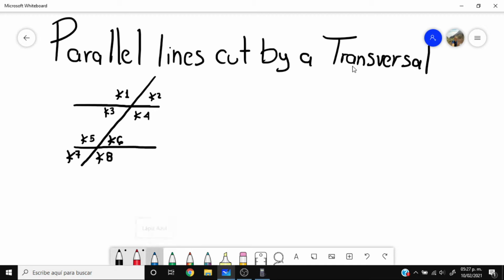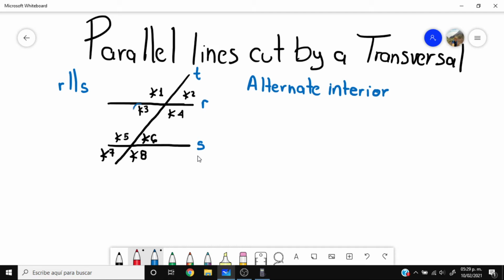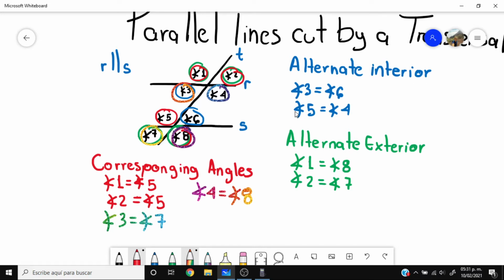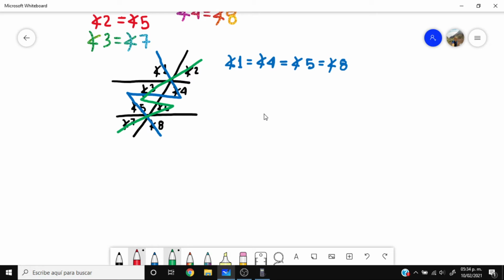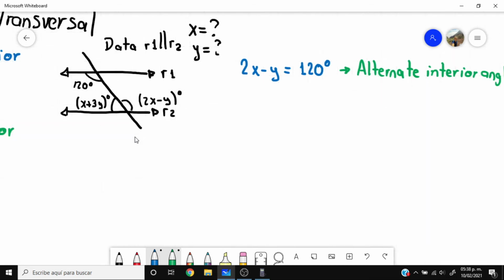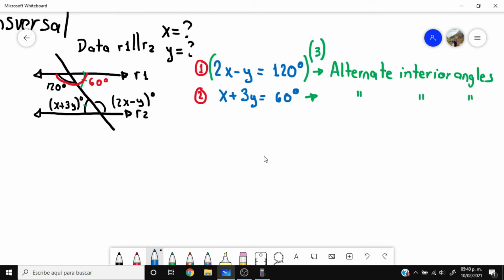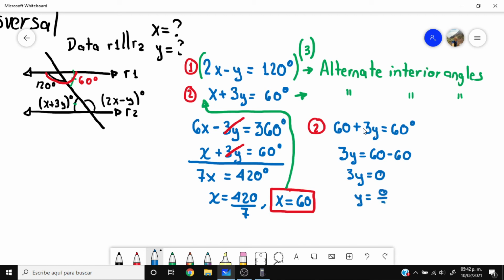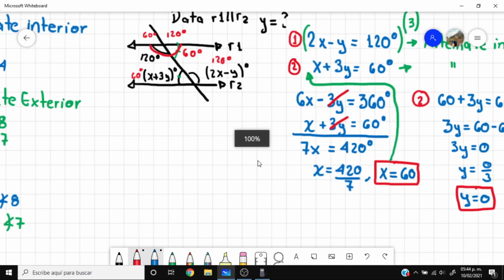Parallel lines cut by a transversal - Theory/problem 1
This video explains the concept of two parallel lines cut by a transversal; also all the angles that are formed.